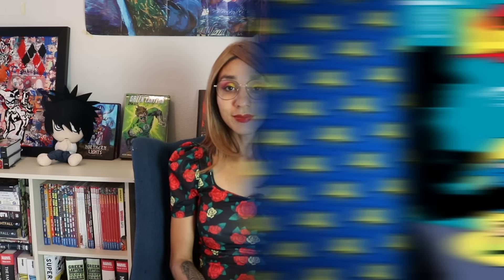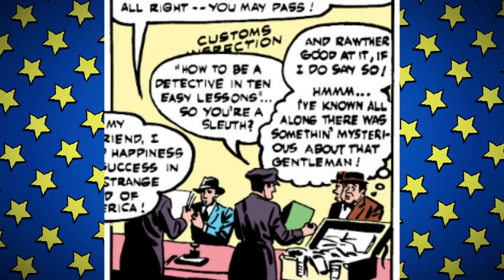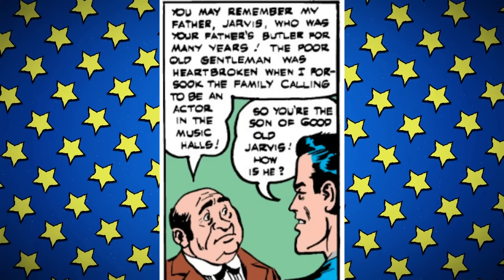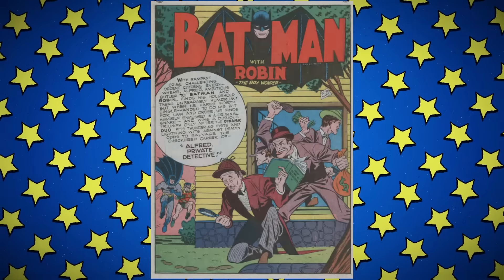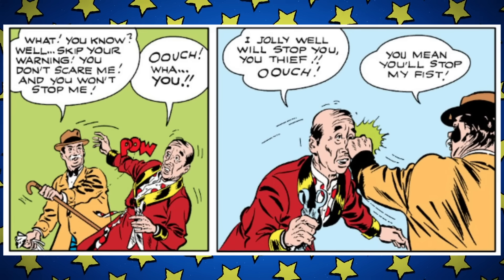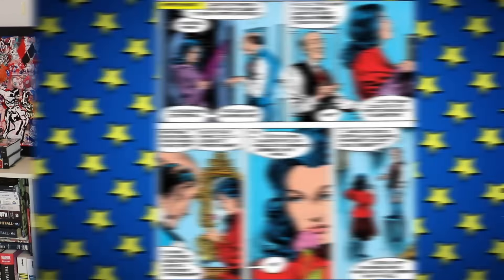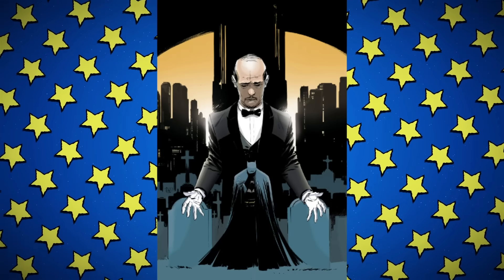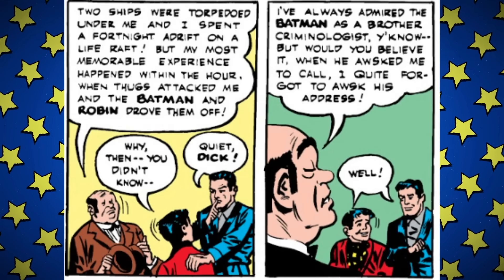The Confusing History Of Batman's Butler | Alfred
Alfred Pennyworth is a key part of Batman's history but he is not actually the first Alfred. Uncover the largely forgotten history of Bruce Wayne's first butler Alfred Beagle. Witness his origins in the golden age and transformation into the more familiar Alfred in the Silver. Just how did DC Comics move from Beagle to Pennyworth and why? Find out as we discuss some classic comic book history here on Casually Comics!